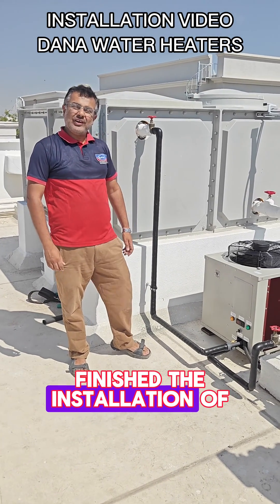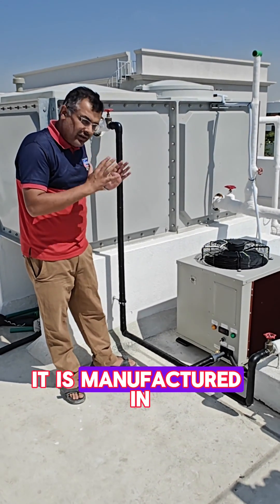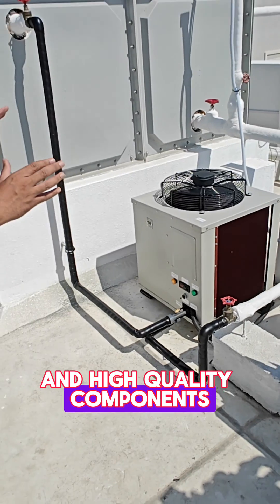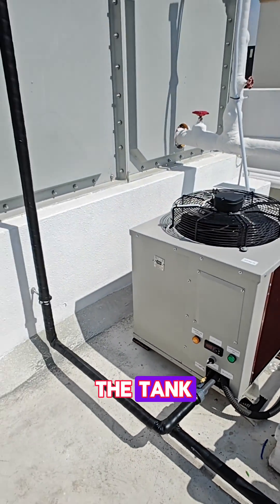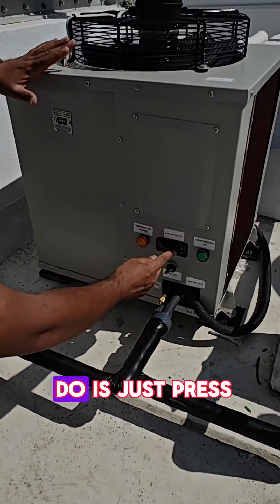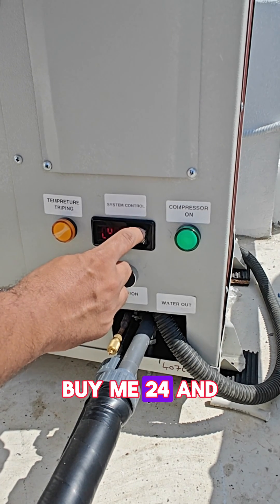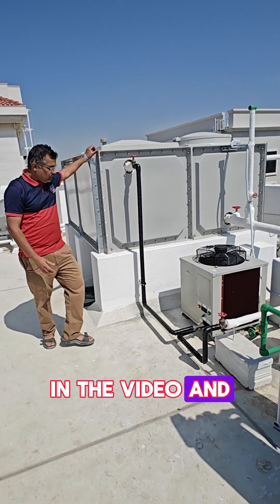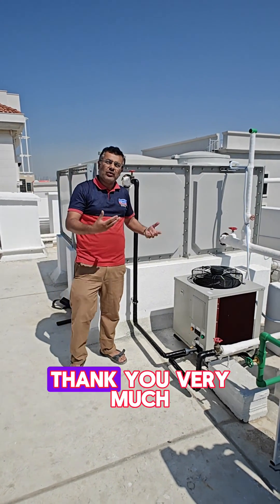Tank Water Cooling System - EXPLAINED 🔥 | How It Works, Benefits & Installation Guide!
Welcome to the ultimate guide on Tank Water Cooling Systems! 💧 In this video, we dive deep into the workings of tank water cooling systems, exploring their benefits, and providing you with a comprehensive installation guide. Whether you're a DIY enthusiast or simply curious about innovative cooling solutions, this video is a must-watch!

Established in 2001, we are the leading manufacturers of Water cooling systems in UAE. We have a wide range of project and domestic references over the past 2 decades . Our Products are proudly MADE IN UAE and exported to various countries across the Middle East & Africa.

🔍 What You'll Learn:

How does a tank water cooling system work?
What are the benefits of using a tank water cooling system?
Step-by-step installation guide for setting up your own system.
From reducing energy consumption to enhancing system performance, tank water cooling systems offer a myriad of advantages that every tech-savvy individual should know about. Join us as we break down the science behind this eco-friendly cooling solution!

Got any questions or thoughts? Drop them in the comments below! 🌱💡